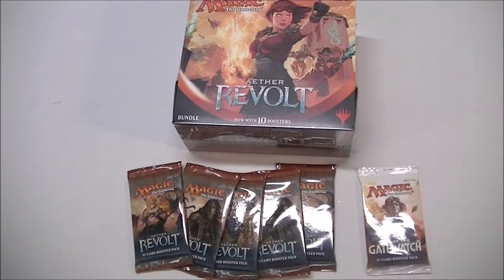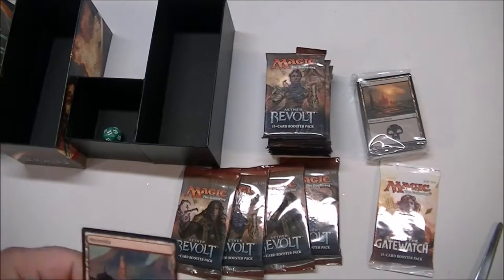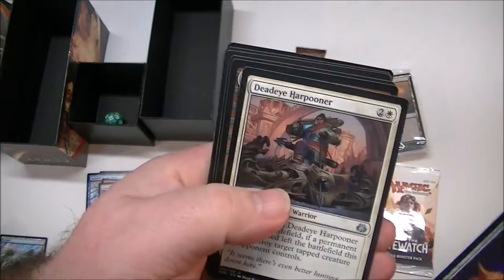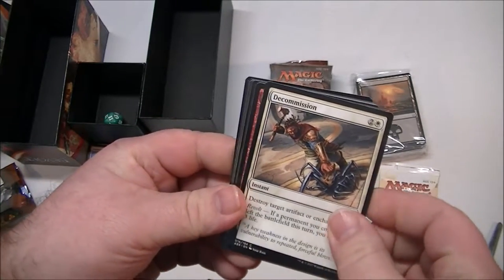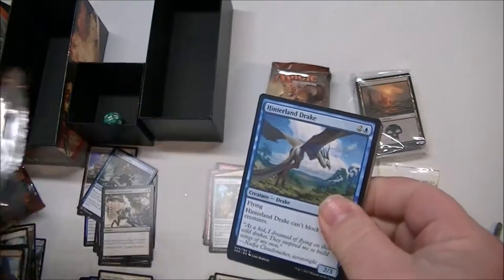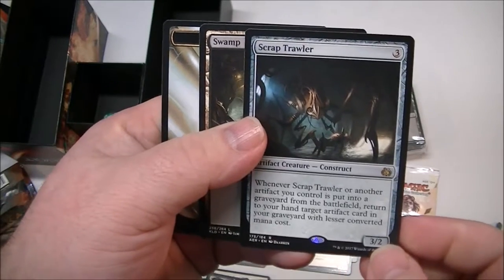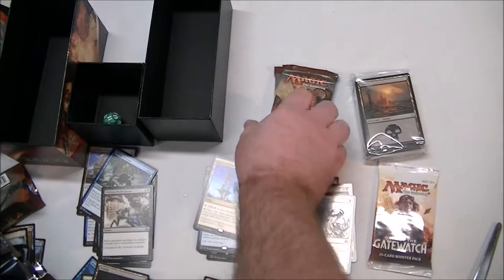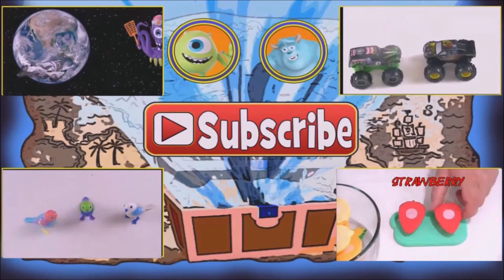Surprise Magic Pack Opening Fun for Kids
There is a wonderful card game that we love to play called Magic: the Gathering. Join us as we open surprise packs from the newest set!